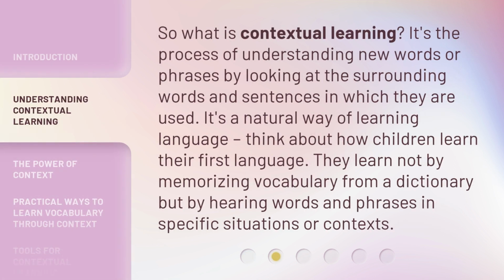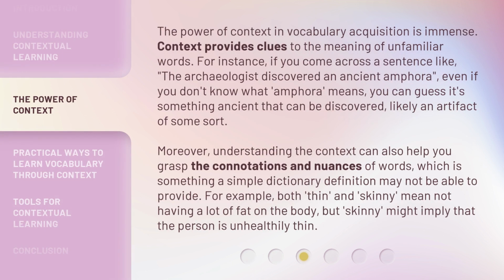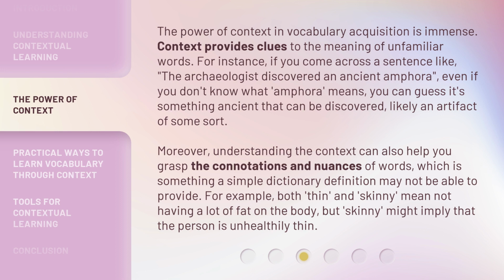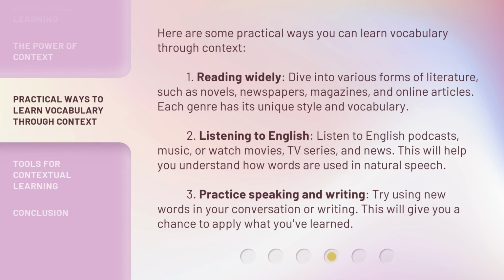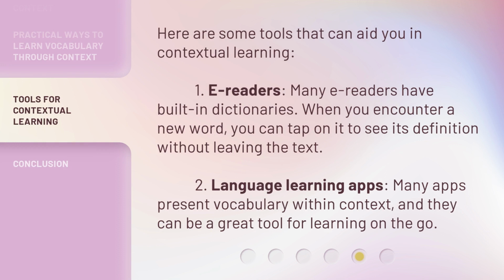Expanding Your English: Learning New Vocabulary through Context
Unlocking English: Mastering Vocabulary through Context • Discover the power of learning new vocabulary through context in this captivating video. Understand how contextual learning works, explore the benefits it offers, and learn practical ways to expand your English vocabulary. Start your journey to linguistic mastery today!

00:00 • Introduction - Expanding Your English: Learning New Vocabulary through Context
00:38 • Understanding Contextual Learning
01:06 • The Power of Context
01:57 • Practical Ways to Learn Vocabulary through Context
02:45 • Tools for Contextual Learning